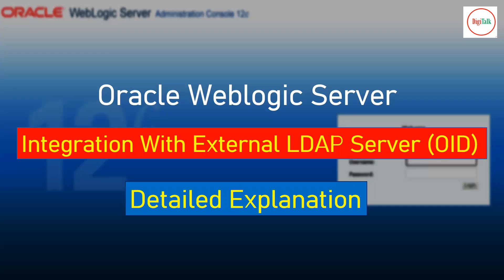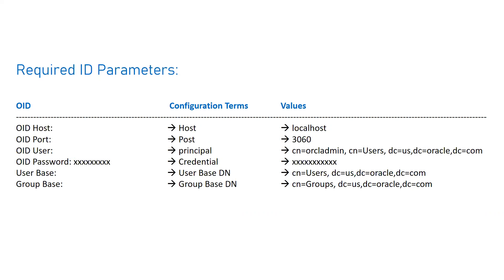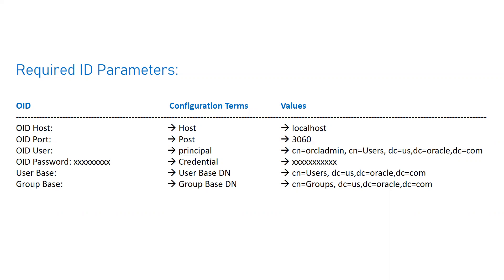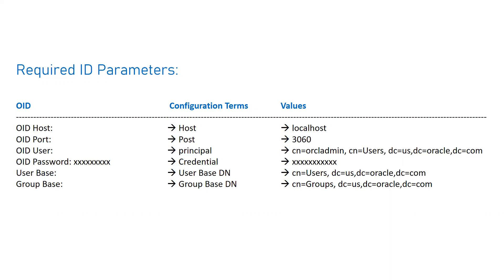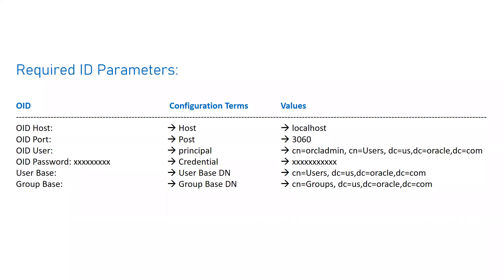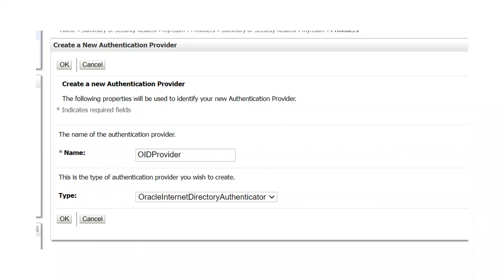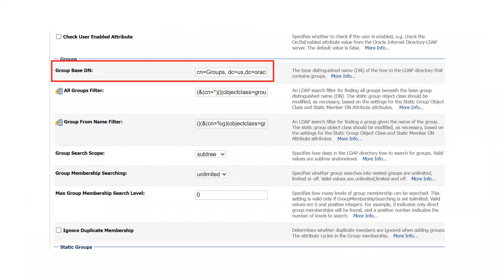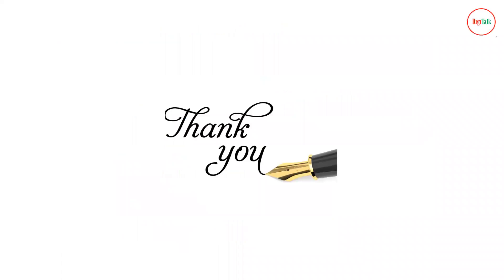Weblogic Server : Integration With External LDAP Server (OID)